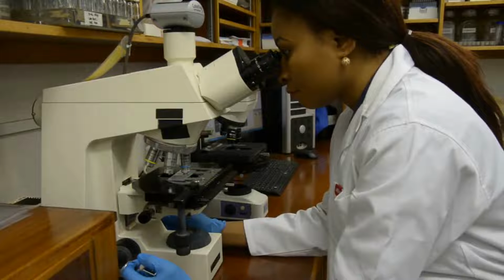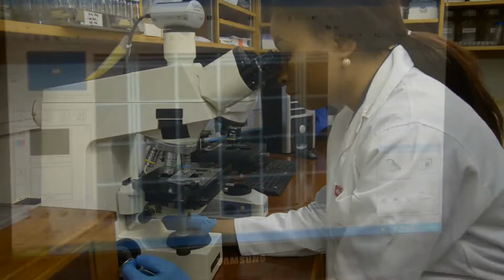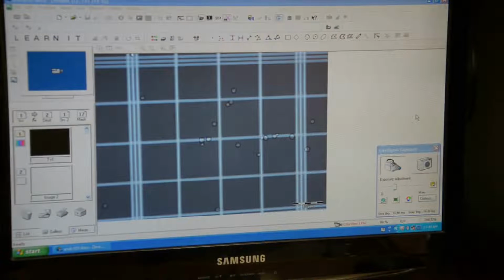Microscopic Techniques and FIA in Studying Amoeba Interactions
Complementary Use of Microscopic Techniques and Fluorescence Reading in Studying Cryptococcus-Amoeba Interactions -  a 2 minute Preview of the Experimental Protocol

Uju  L. Madu, Olihile  M. Sebolai
University of the Free State, Department of Microbial, Biochemical and Food Biotechnology;

This paper details a protocol for preparing a co-culture of cryptococcal cells and amoebae that is studied using still, fluorescent images and high-resolution transmission electron microscope images. Illustrated here is how quantitative data can complement such qualitative information.